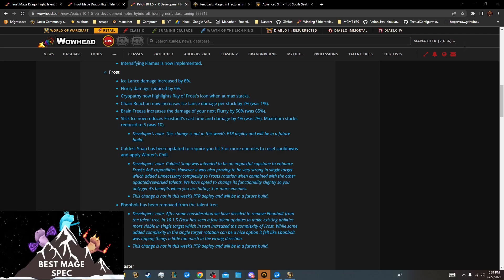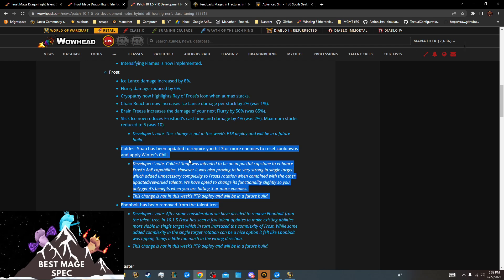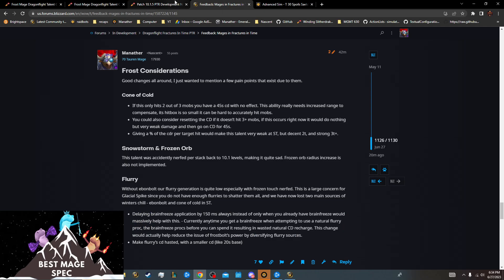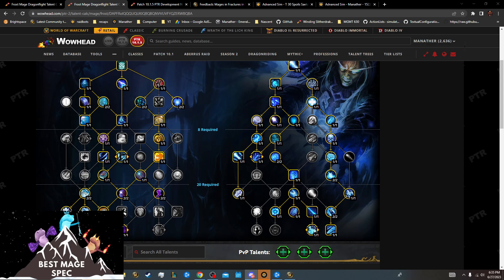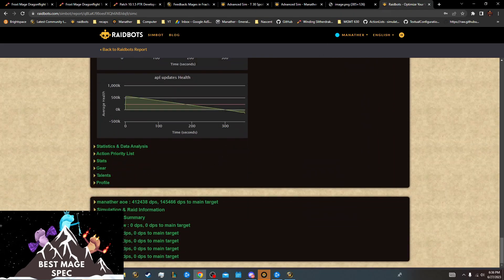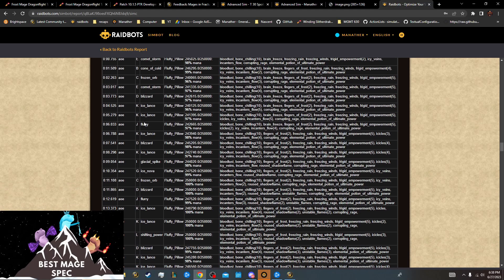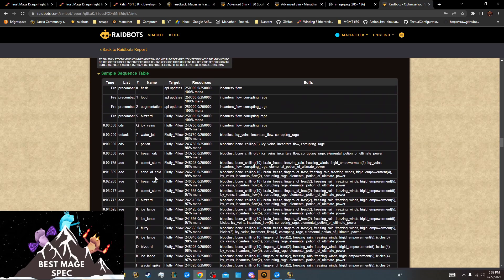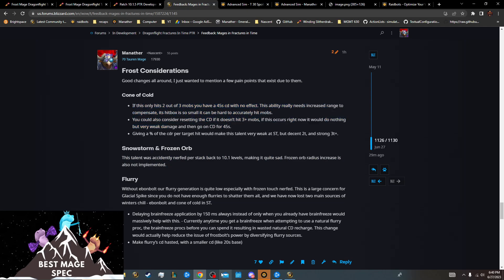Ebonbolt removed, Cone of Cold gone from ST, and a preview into our AOE rotation!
0:00 Intro
0:15 Ebonbolt & CoC
1:05 Flurry Generation
1:49 Flurry Solutions
2:37 Other buffs
3:20 ST now vs then
3:49 ST talents
4:09 ST in AOE talents
4:28 AOE build
5:05 AOE Preview
5:20 Freeze mobs vs Not
5:45 AOE Preview
8:09 Conclusion